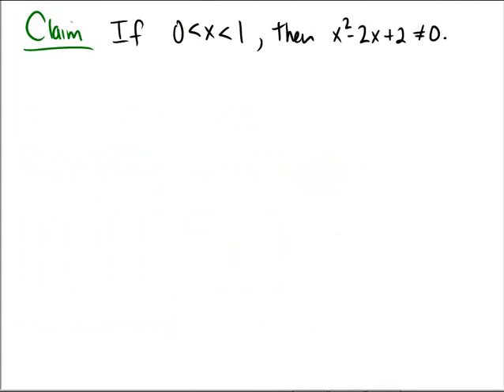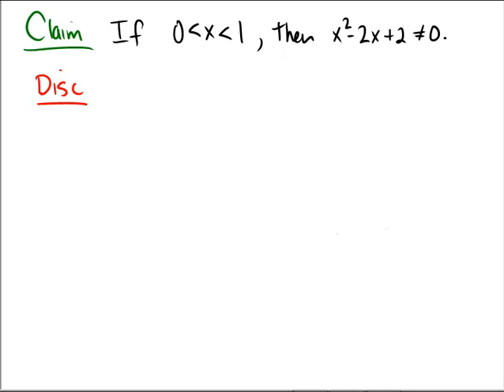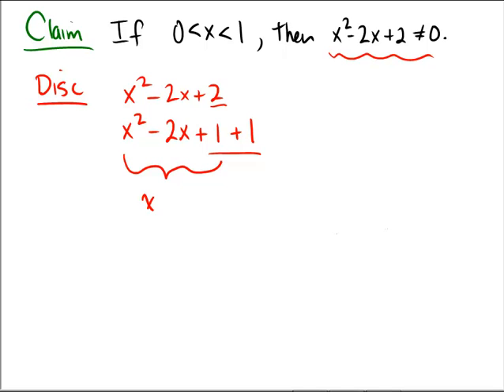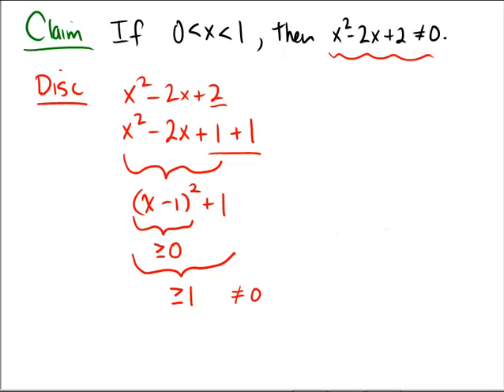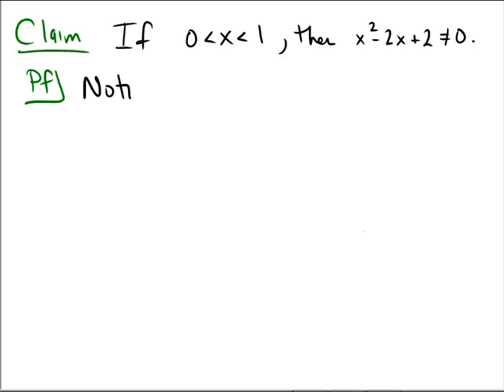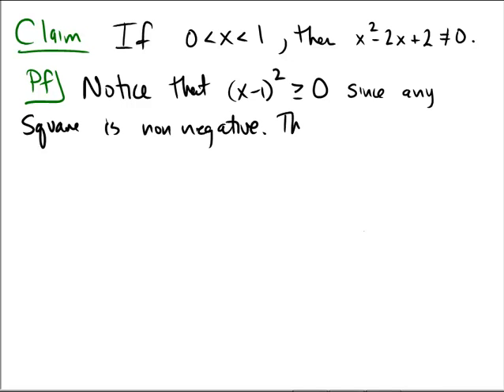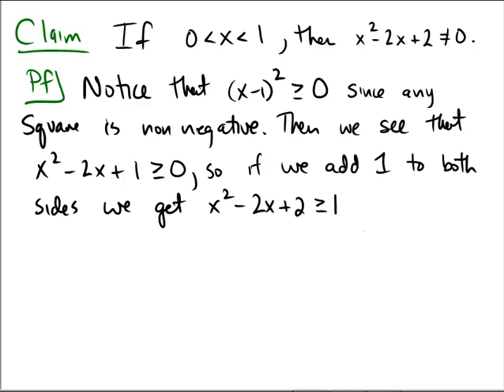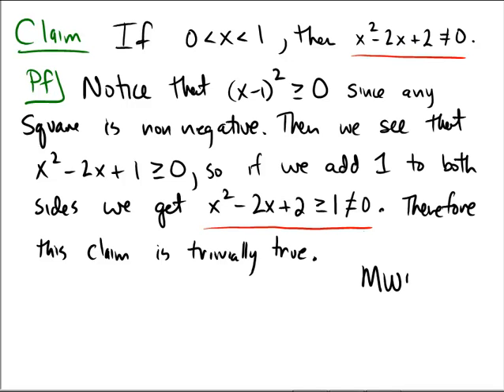A -trivial- proof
We prove that a conditional statement is true via a trivial proof